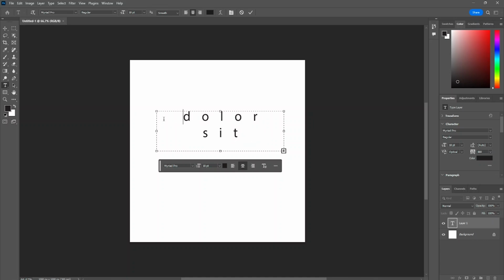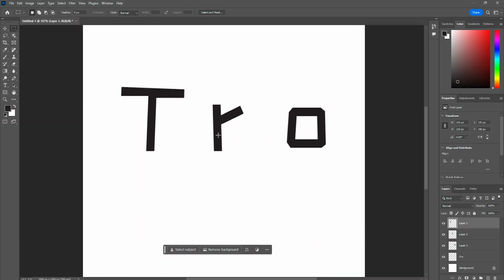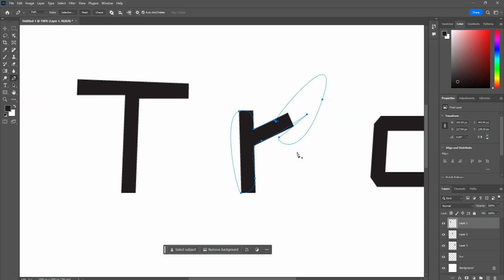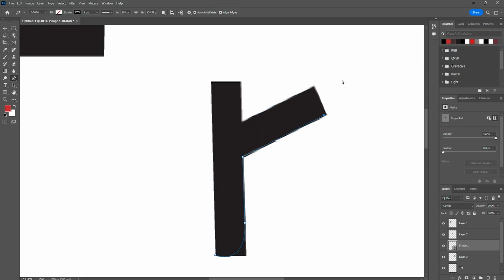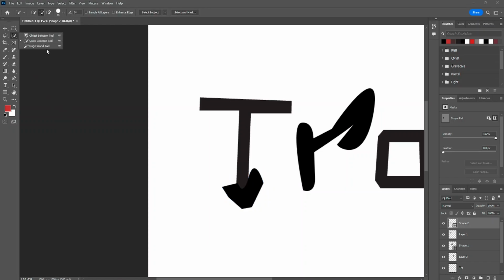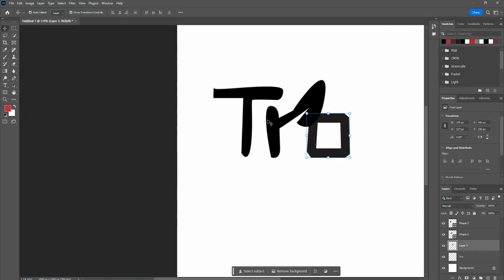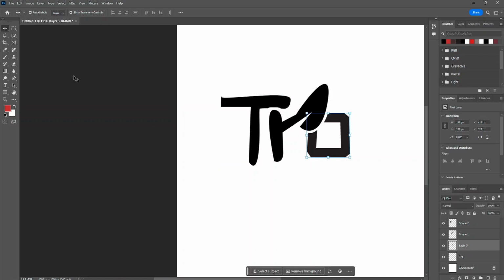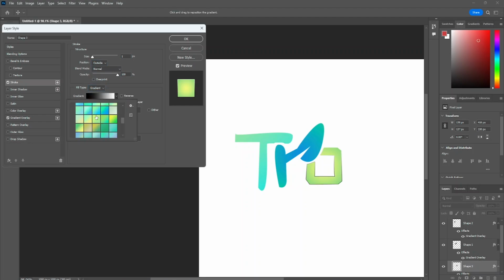Text Logo Design | Logo Design with Adobe Photoshop & Illustrator Tutorial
Text-based logos, commonly referred to as wordmarks or logotypes, are foundational to some of the most recognizable brand identities in the world. Creating a compelling text logo involves much more than just typing a company name in a clean font; it requires a deep understanding of typographic anatomy, custom modifications, and precise execution across professional design platforms.

In this tutorial, we focus on the complete pipeline for designing a professional text logo from scratch. You will learn how to select a strong baseline typeface, manipulate individual vector anchor points within Adobe Illustrator to make the letterforms entirely unique, and then transition your assets into Adobe Photoshop to create high-end presentation layouts.

Selecting Brand Typography: How to analyze font styles, weights, and classifications to find a baseline typeface that aligns with a brand's core values.

Text Modification in Illustrator: The step-by-step process of converting live text into editable vector outlines to break free from standard font constraints.

Optical Kerning and Balance: Techniques for manually micro-adjusting the negative space between individual characters to achieve perfect visual symmetry.

Custom Ligatures and Flourishes: Modifying lines, terminals, and crossbars to connect characters seamlessly and establish an original aesthetic.

Photoshop Asset Integration: Importing your vector work into Photoshop as a Smart Object to apply realistic surface textures, lighting effects, and depth.

Video Timestamps
0:00 - The Importance of Wordmarks and Text Logos
1:15 - Selecting and Testing Font Families for Logos
3:30 - Converting Text to Outlines in Adobe Illustrator
5:10 - Mastering Kerning: Fixing Optical Spacing Issues
7:45 - Modifying Anchor Points for Custom Letterforms
10:15 - Designing Custom Ligatures and Connections
12:50 - Importing Vectors into Photoshop for Texturing
15:10 - Summary of Best Practices for Text Logo Layouts

Design Insight: A successful text logo is engineered, not typed. Every curve, terminal, and gap of negative space must be meticulously balanced to ensure the final mark remains completely legible and impactful at any size.

If you want to elevate your typography skills and master professional branding workflows, make sure to give this video a like and subscribe to the channel for more structured graphic design training.